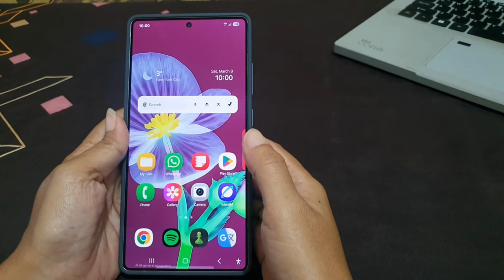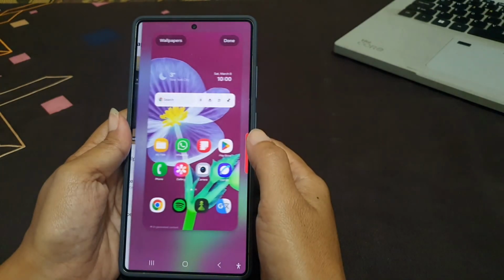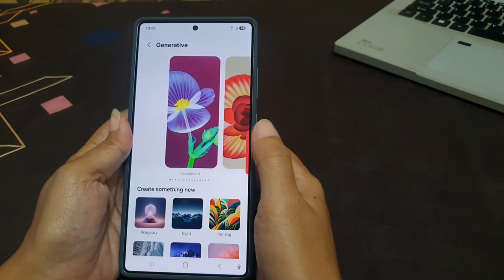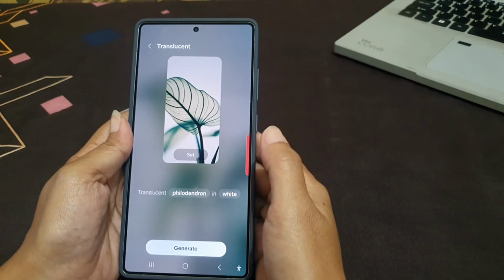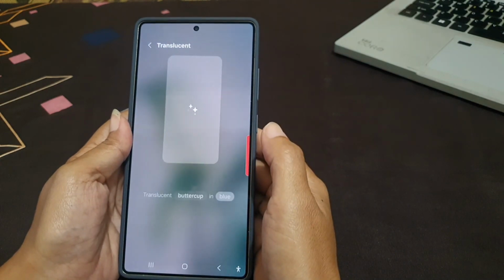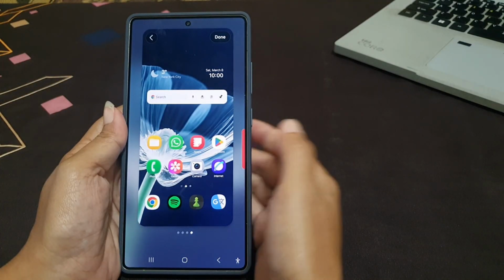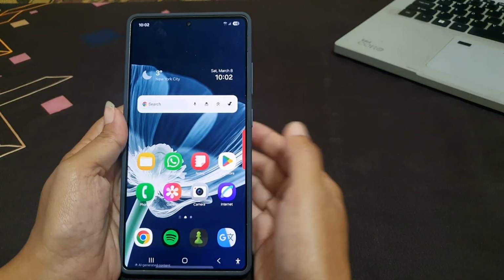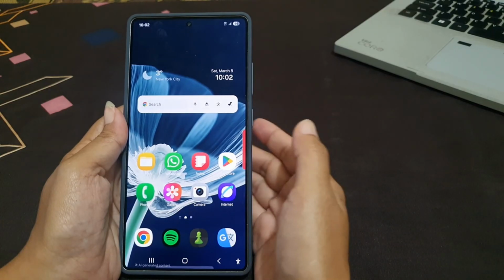How to set an AI-Generated Image as your Home screen wallpaper on Samsung Galaxy S25 Ultra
In this video, you will find the steps on how to set an AI-Generated Image as your Home screen wallpaper on Samsung Galaxy S25/S25+/S25 Ultra.

To set an AI-Generated Image as your Home screen wallpaper on Samsung Galaxy S25 Ultra, do the following steps:
- Long tap on an empty area on your Home screen and then tap "Wallpaper and style".
- Tap the Home screen thumbnail.
- Tap "Wallpapers".
- Under Create with AI section, tap "Generative" to open the AI wallpaper generator.
- Pick an art style.
- Adjust elements like color tones or effects, depending on the options available.
- Tap "Generate" button to let the AI create your wallpaper.
- Preview the images by swiping the image section to the left and then tap "Set" button on the desired image.
- Tap "Done" button to set the selected wallpaper as your Home screen wallpaper.

By using this feature, you can design wallpapers in just a few taps. Whether you want a dreamy landscape or a futuristic scene, AI makes it easy to bring your vision to life and refresh your screen anytime you like.